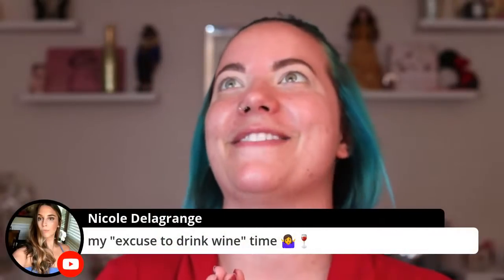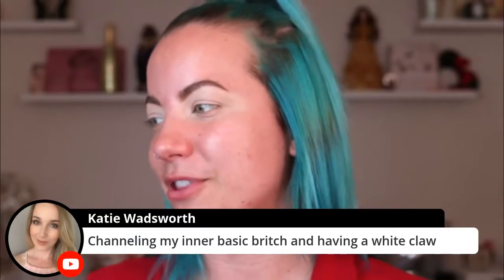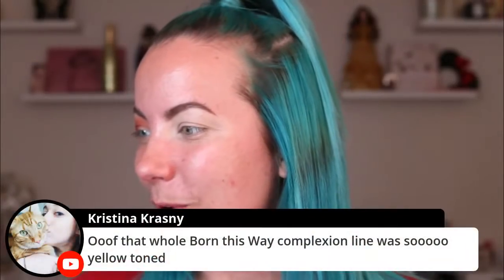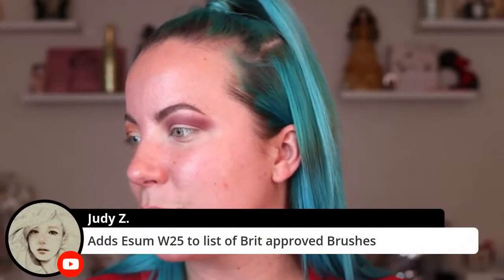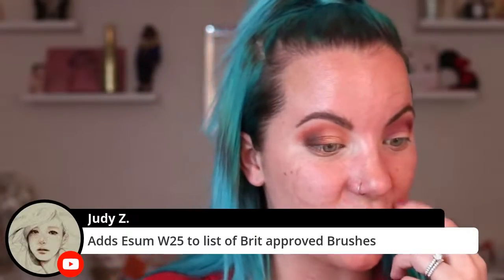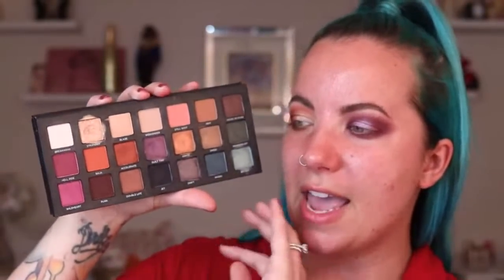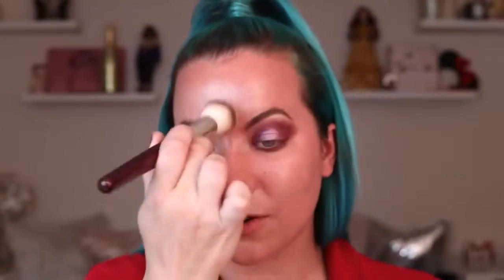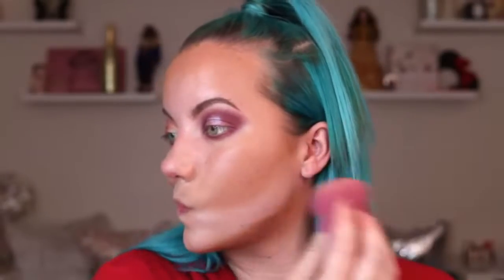MAKEUP HAUL UPDATE... 2 YEARS LATER! CHIT CHAT GRWM //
-- Products Mentioned --
** @AnastasiaBeverlyHills Norvina Eyeshadow Palette
** @belifcosmetic Aqua Playland Set
--- @toofaced Peachy Mattes Eyeshadow Palette
** @toofaced Peach Kiss Moisture Matte Lipsticks - Sunday Funday, Peach Beach, Got Peach, Make Me Blush
** @Dior Backstage Face Glow Palette
** @Dior Backstage Face and Body Foundation
** @glamglow Instamud Pore Refining Treatment
** @realtechniques Face & Body Sponge
** @toofaced Born This Way Super Coverage Multi Use Sculpting Concealer
** @FLOWERBeauty Shimmer & Strobe Highlighting Palette
** @FLOWERBeauty Mix and Matte Lip Duo - Honey Dude
** @FLOWERBeauty Light Illusion Full Coverage Concealer
** @FLOWERBeauty Light Illusion Foundation - Caramel
** @makeuprevolution1970 Fast Base Stick Foundation - F10 & F13
** @urbandecay Born To Run Eyeshadow Palette
** Morphe Continuous Setting Spray
** @batistehair Dry Shampoo - Beautiful Brunette & Brilliant Blonde

** @NARSCosmeticsofficial Orgasm X Face Palette lol

Age: 30
Skin type: Combo / Normal (T zone leans more oily)
Skin tone: I range from light - medium/tan with neutral undertones

Catch me on the flip side!

- Boxycharm: BRIT-ABFZQJZO (I earn 500 charms)

** Camera body
** Most used lens
** Macro lens
** Camera Kit (what I initially purchased) (the set I inititially purchased)